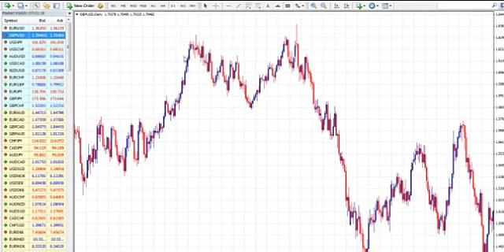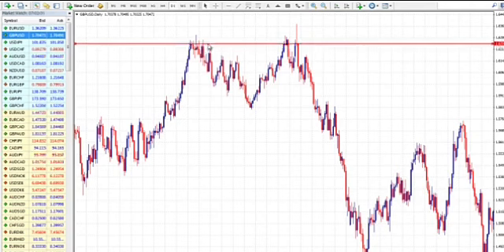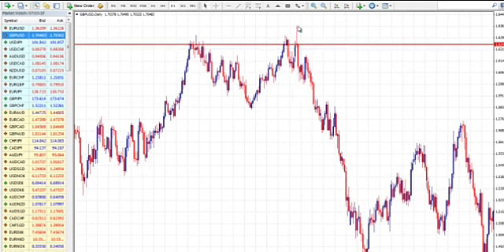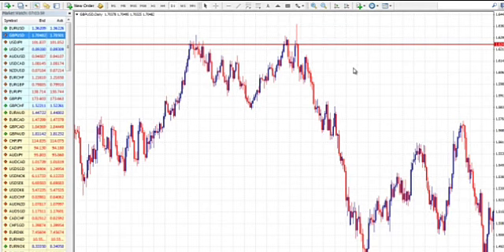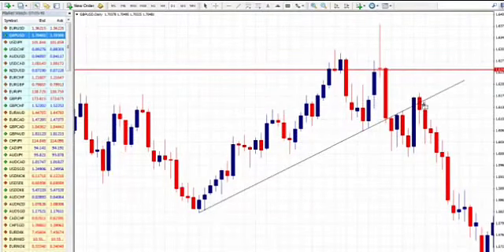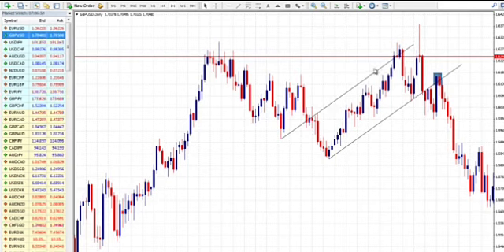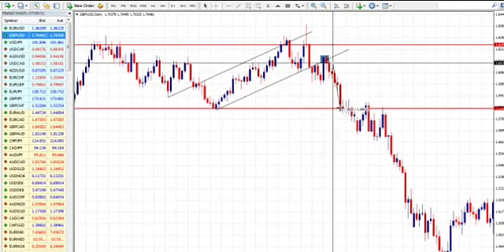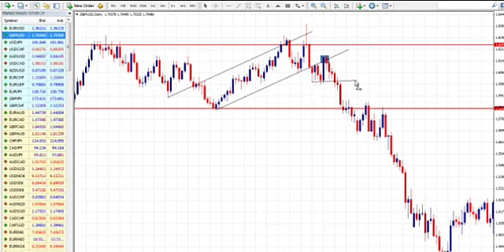Trend lines | draw channels